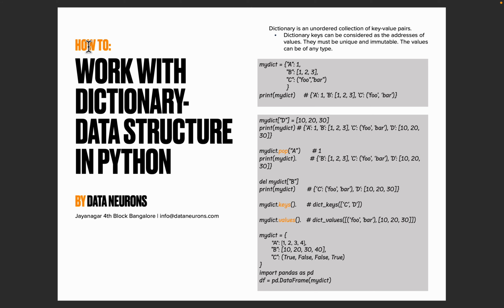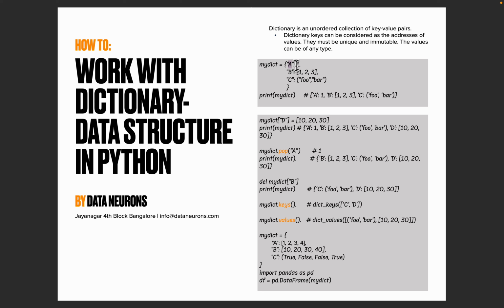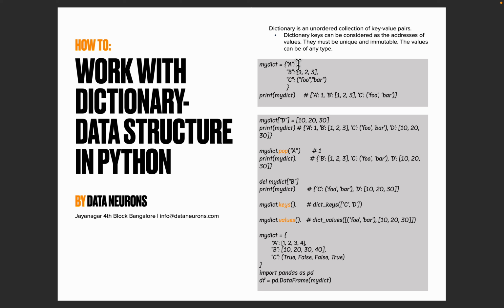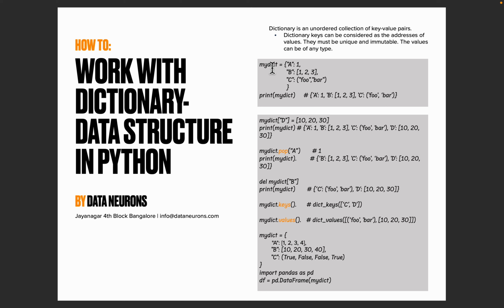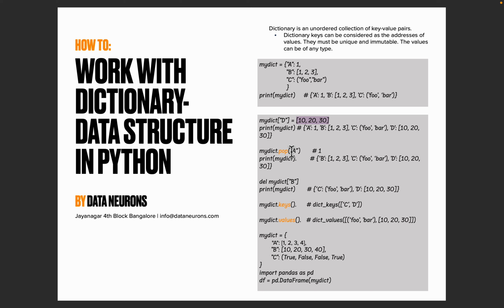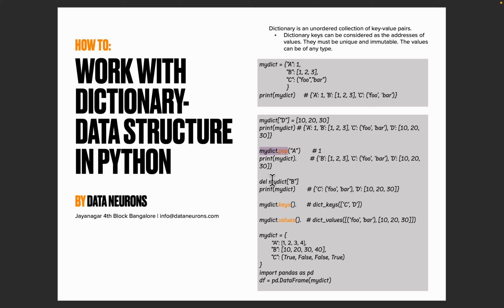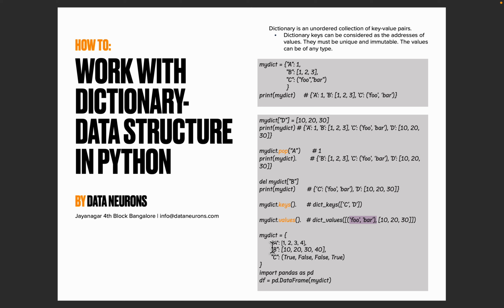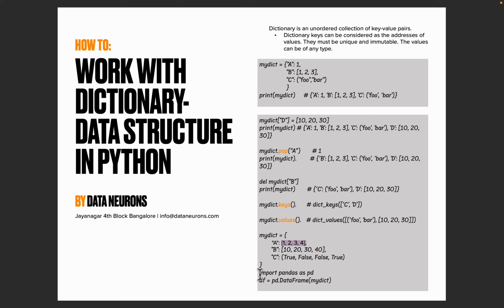Working With Python Dictionary